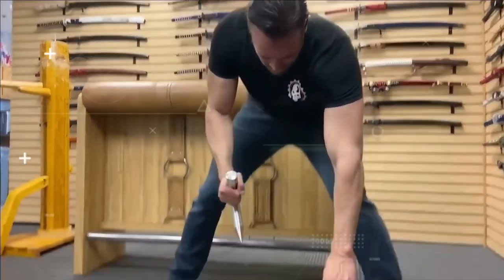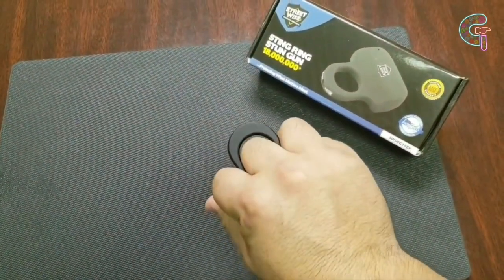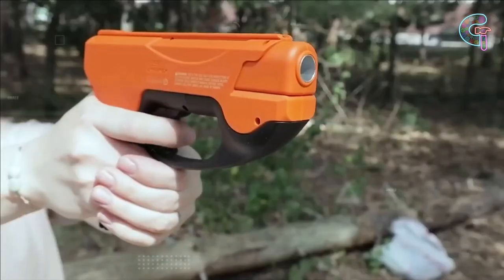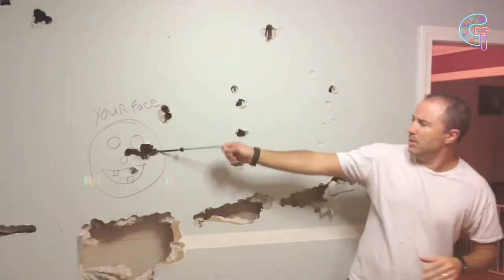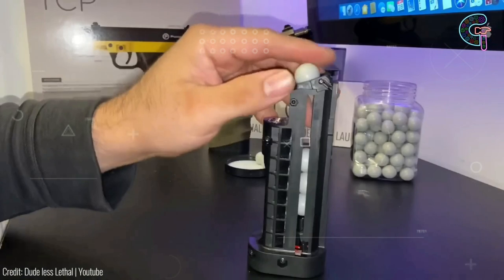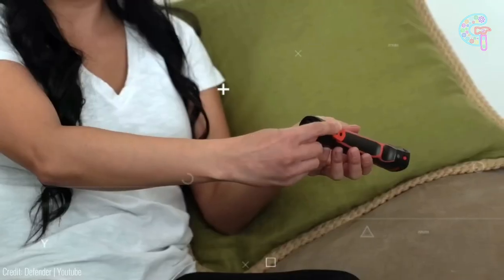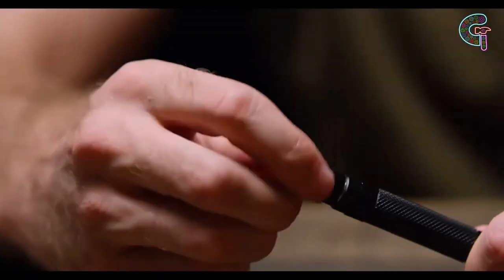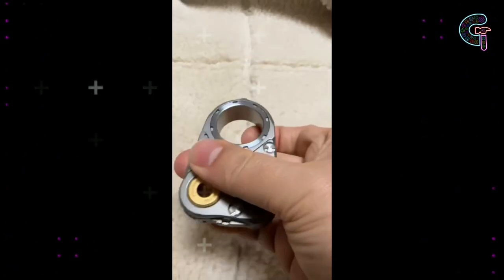12 coolest Self Defense Gadgets You Must Have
Welcome to the action-packed video on the latest and most innovative self-defense gadgets. Join us as we explore cutting-edge tools designed to empower and protect in any situation. Watch until the end to select your best preference.

00:00 Intro

00:14 Yellow jacket phone case: from $99

00:37 Streetwise electric stun ring: $22

01:00 Spiked tonfa: $239

01:25 Umarex HDP50 Compact: $120

01:52 Monkey fist : $10

02:18 Nitecore NSW10: $19

02:42 PepperBall TCP: $399

03:09 Card sharp credit card: $10

03:34 Defender 24/7 personal protection: $180

03:57 Hidden knife bracelet: $16

04:19 Mtp6 pen: $22

04:44 Triplekill knife: $458

05:11 Thanks for watching